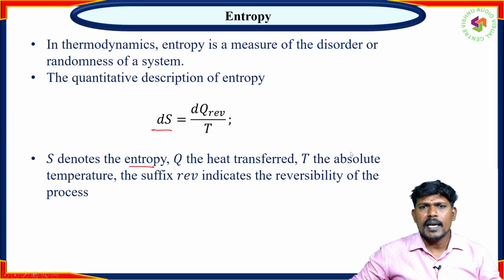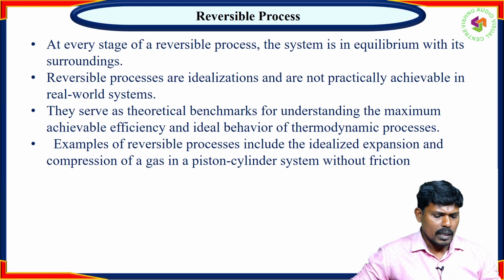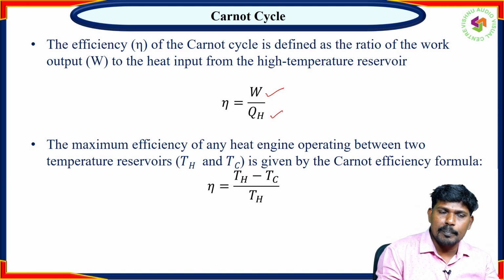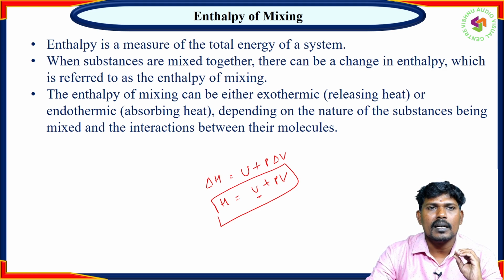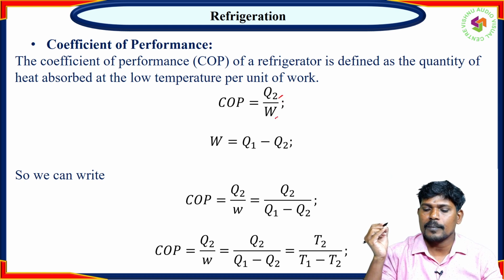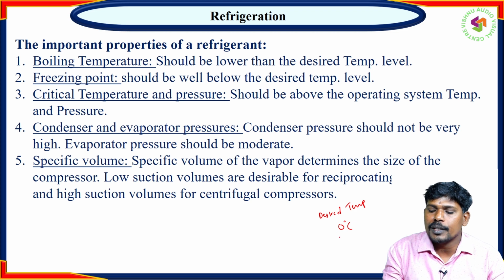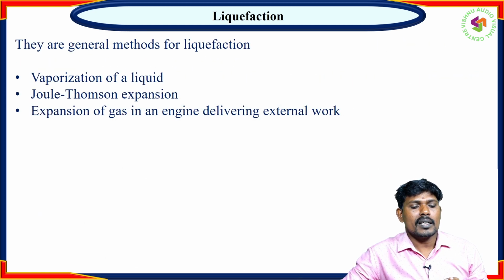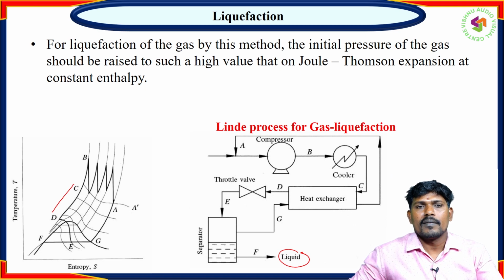UNIT-1 (Introduction) - PART-2